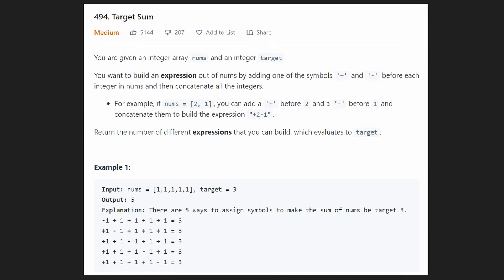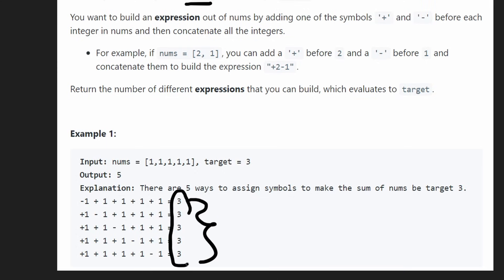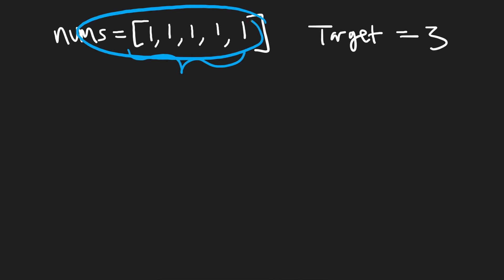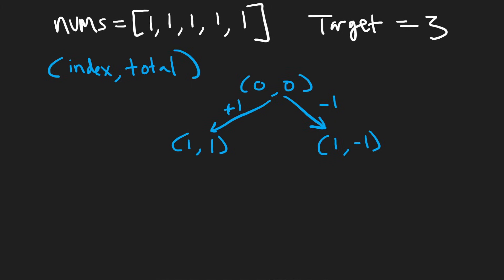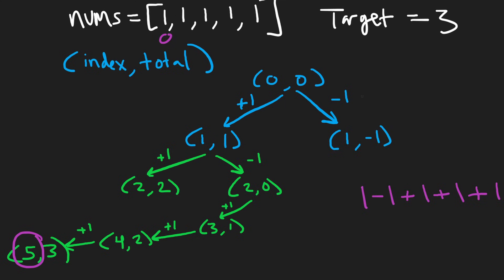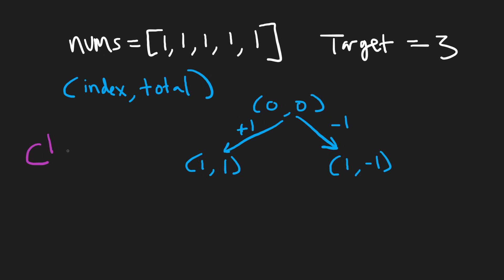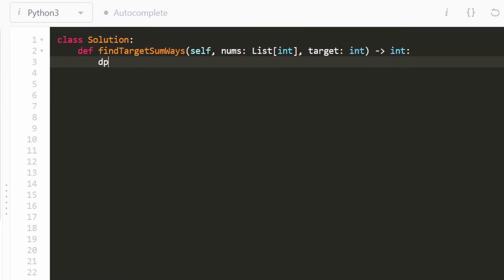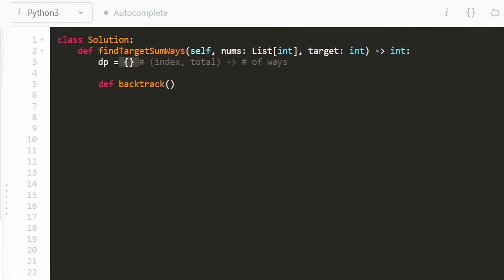Target Sum - Dynamic Programming - Leetcode 494 - Python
0:00 - Read the problem
2:17 - Drawing Explanation
7:53 - Coding Explanation